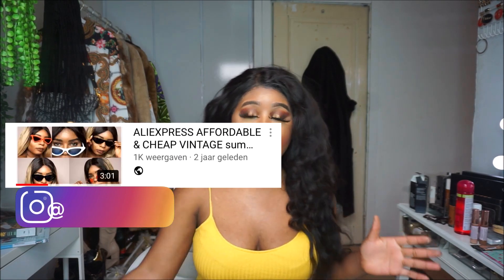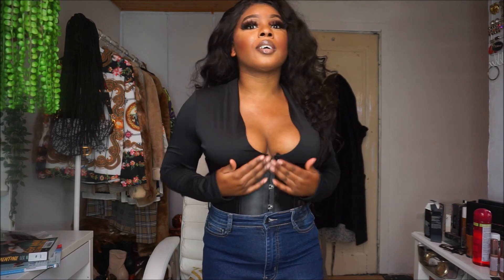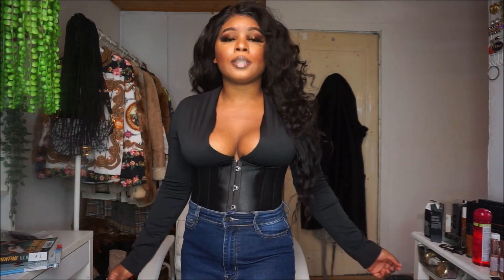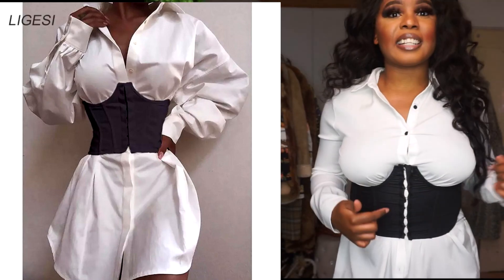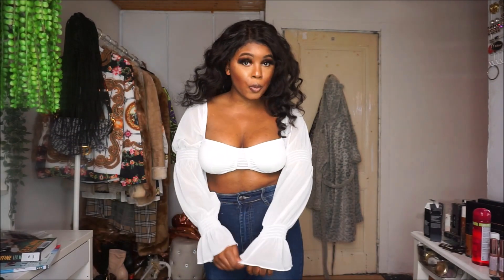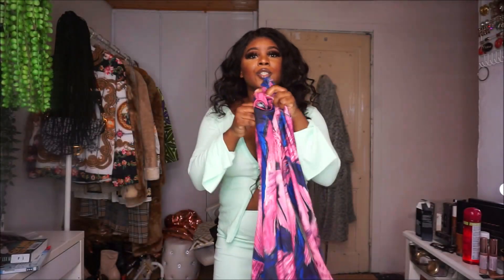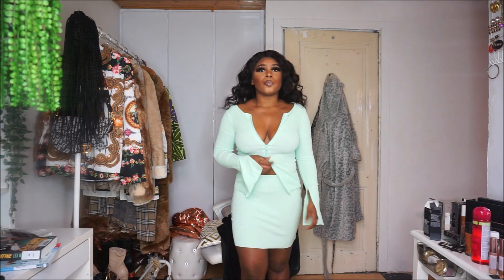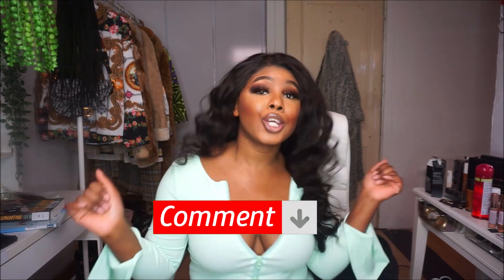WHAT I ORDERED VS WHAT I GOT ALIEXPRESS| INSTA BADDIE EDITION| AFFORDOBLE THICK GIRLS HAUL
heey guys

 Here under you can find the links of the items
Pink corset

Laten we samen shoppen op AliExpress met coupons voor nieuwe gebruikers.

Black corset top

Black body

Beige corset

White top

Corset

2 set

Dress

Dress 2